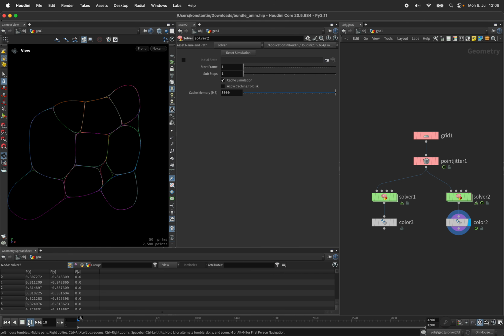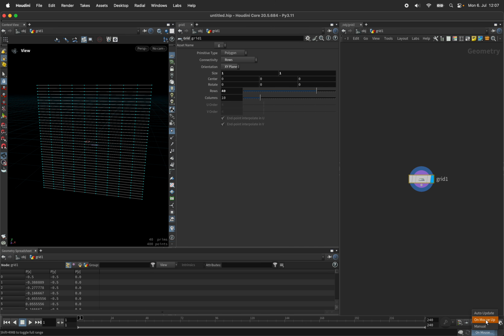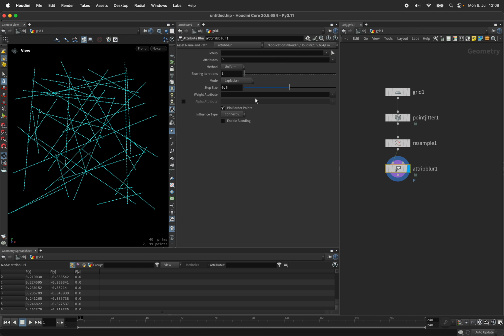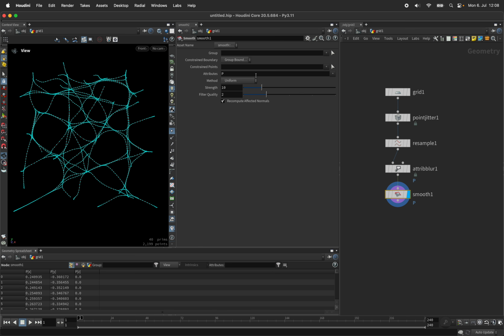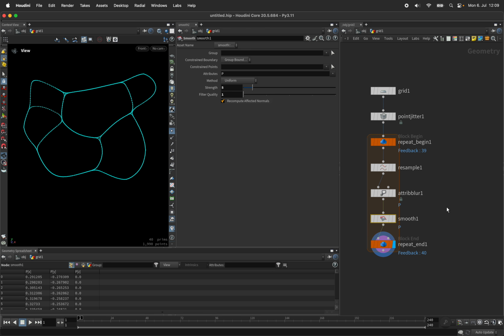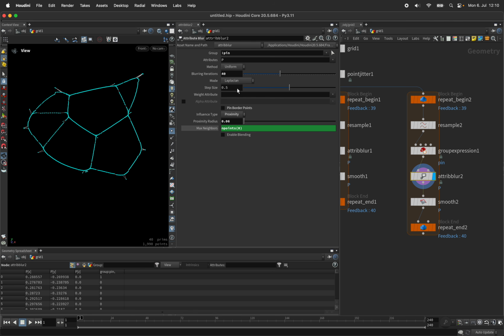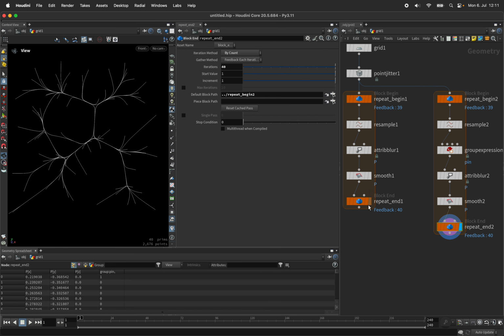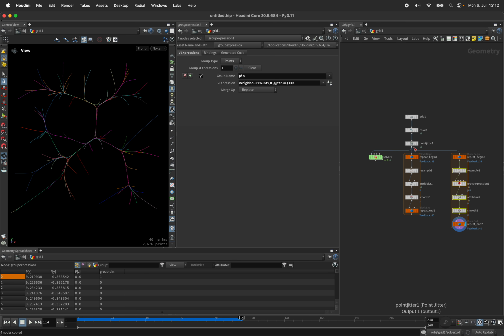Edge Bundling / Bundling Curves – Houdini Tutorial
Bundling edges / curves using attribute blur in proximity mode, smooth, and resample inside a for loop or solver.